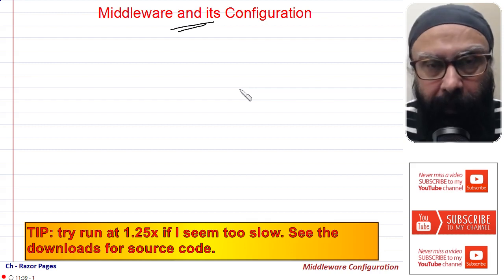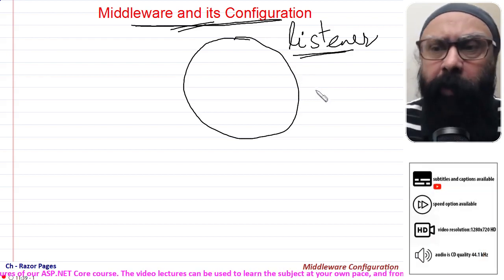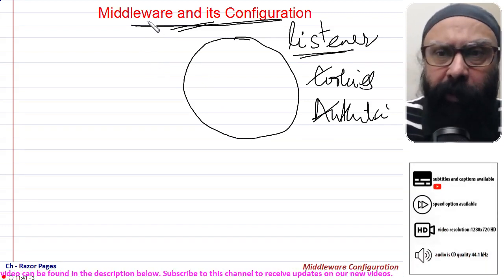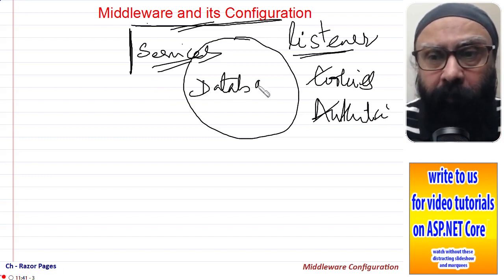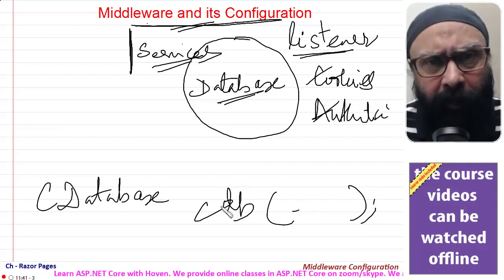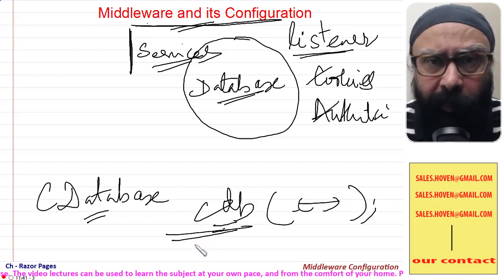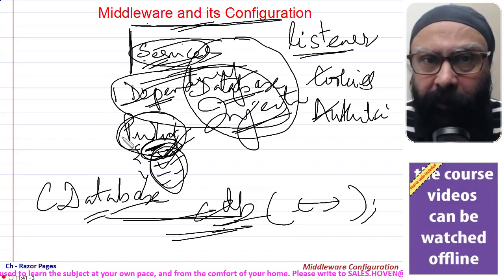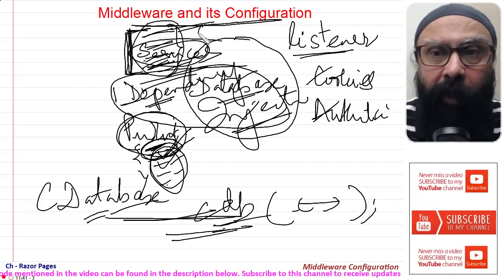Middleware Configuration (6 min Preview) | ASP.NET Core Tutorial